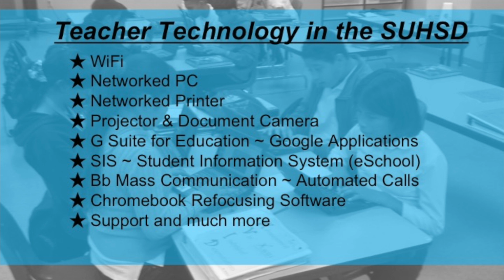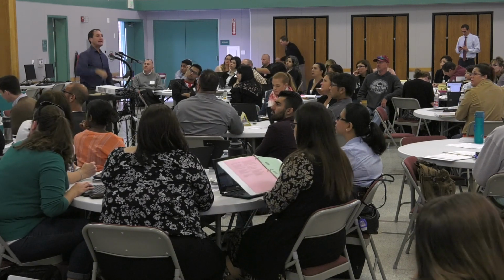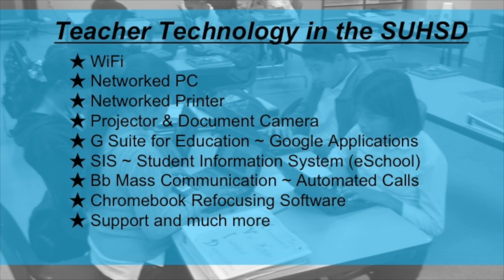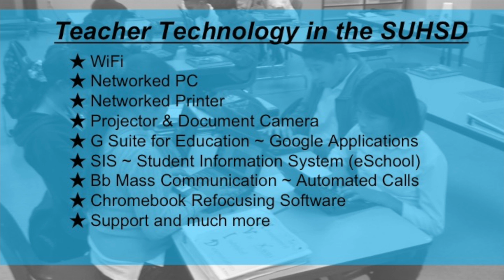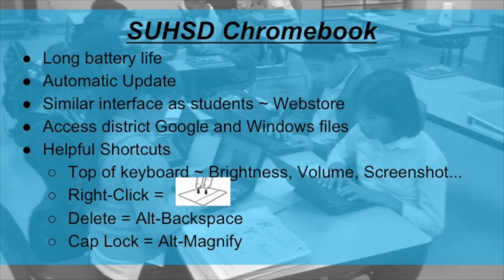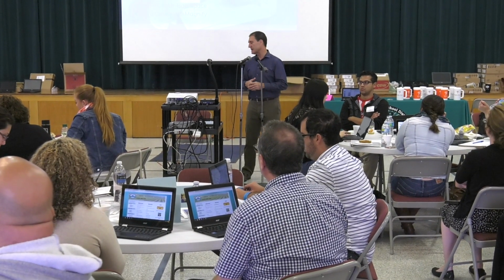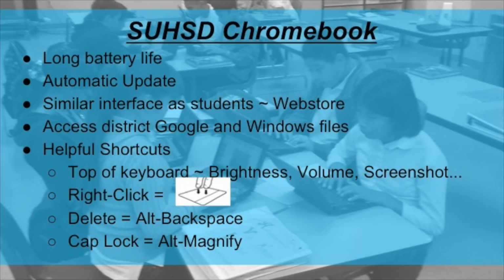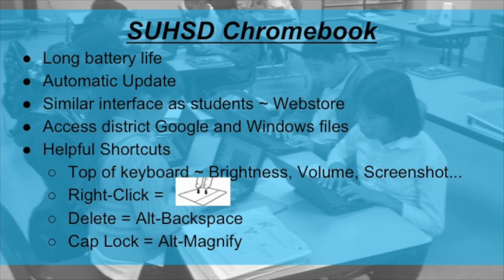Day 2 0 Hardware and Software Considerations by Paul Scavo